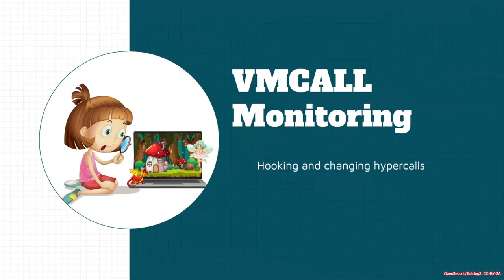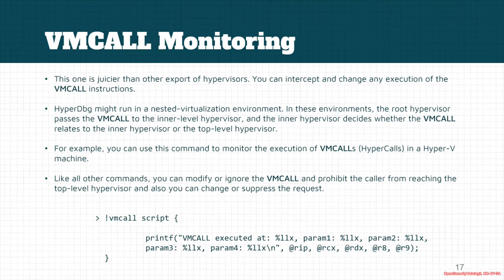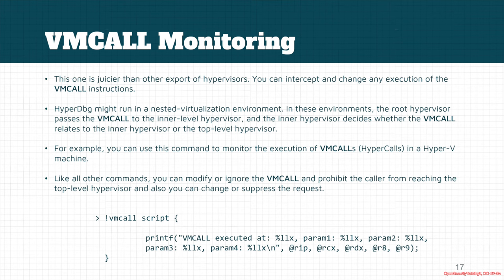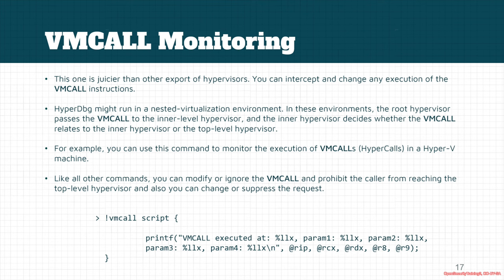Dbg3301: HyperDbg 08 05 VMCALL Monitoring